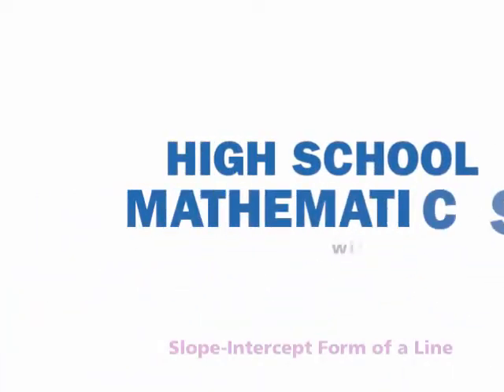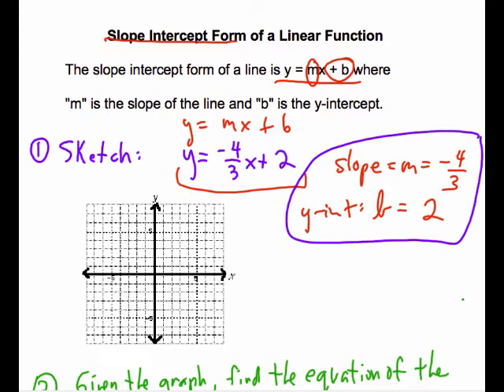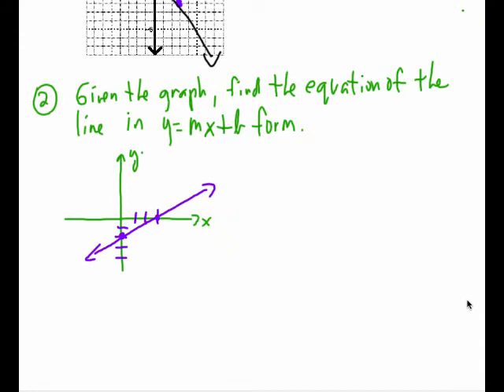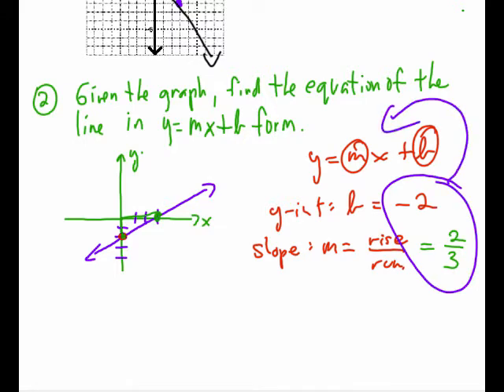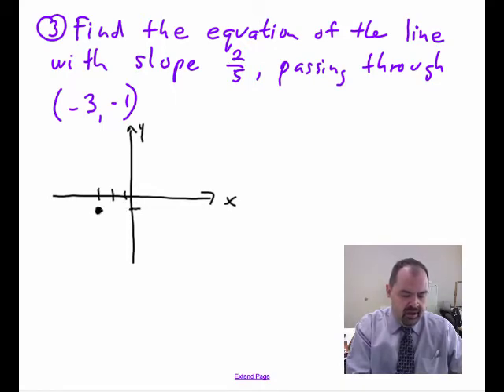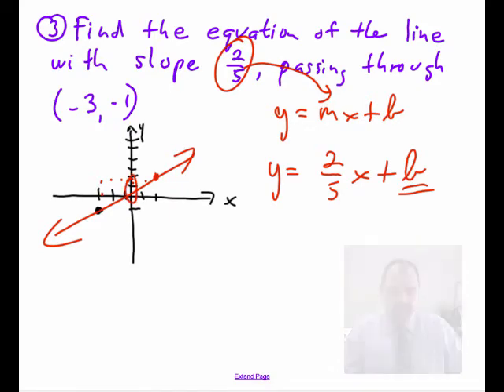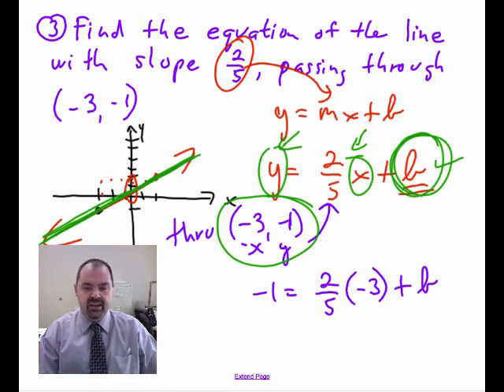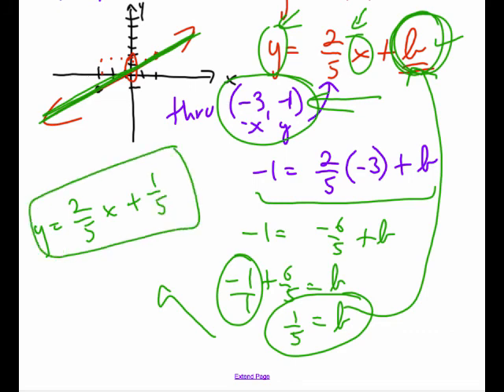Slope-Intercept Form of a Line